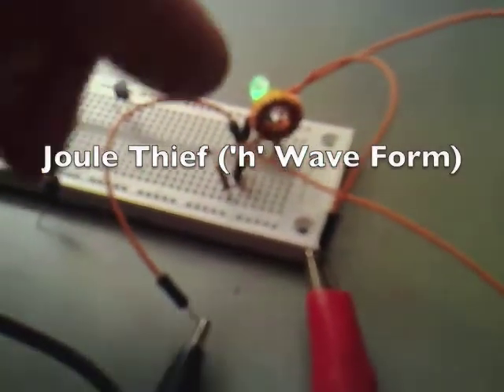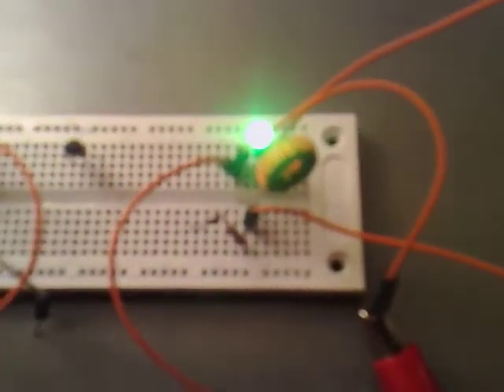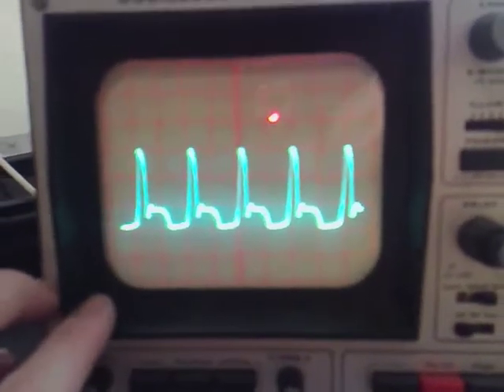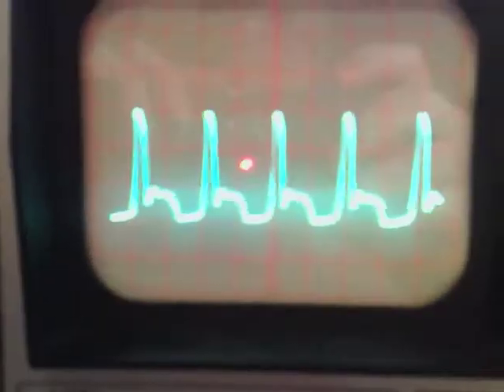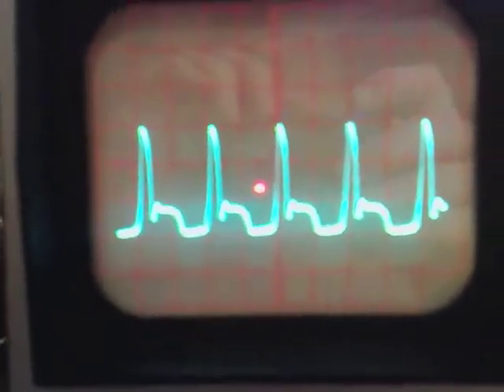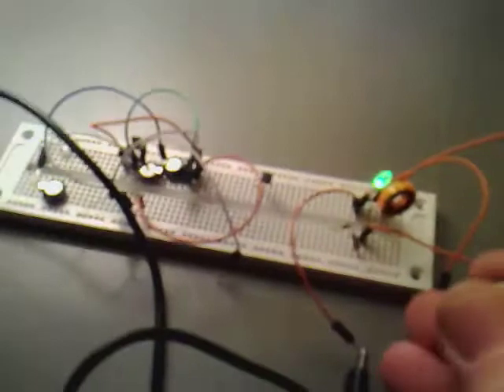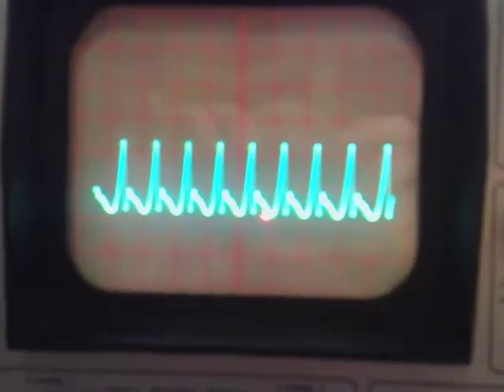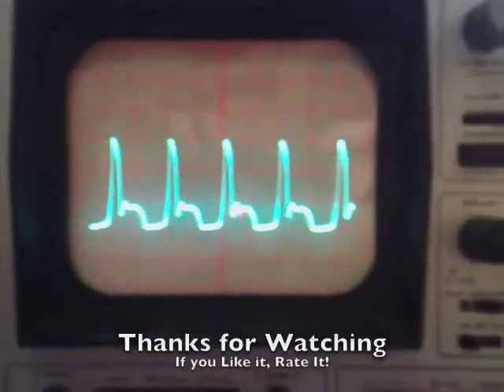Joule Thief ( 'h' Wave Form) 009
Showing the 'h' Wave Form of the Torrid Coil.

You can see ho the 1.5v is distributed so the area under the graph is still the same but the output is enough to light the LED because it is Pulsing it at a Rate, faster Than your Eyes Can See.

The Scope was on the Milli Seconds Range not the Micro Seconds as Mentioned.